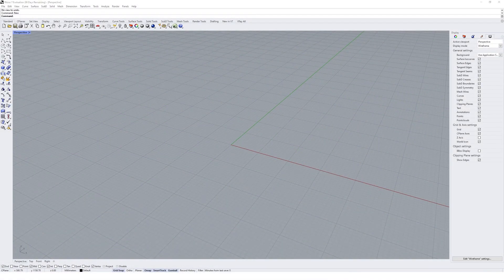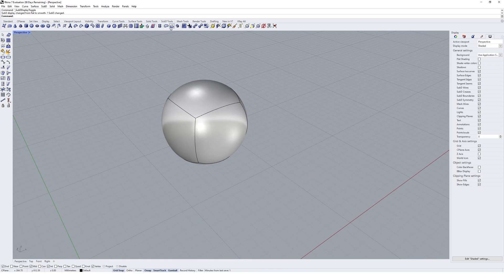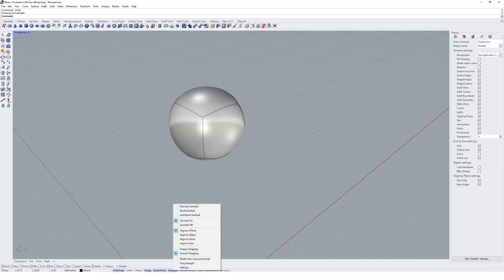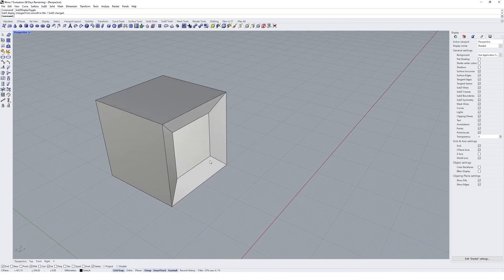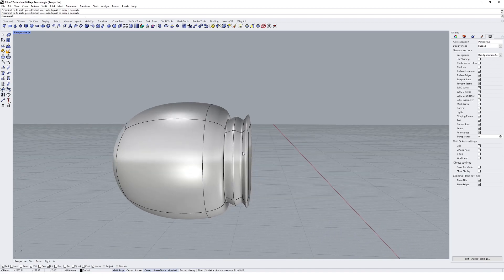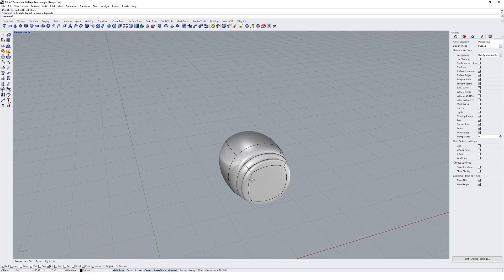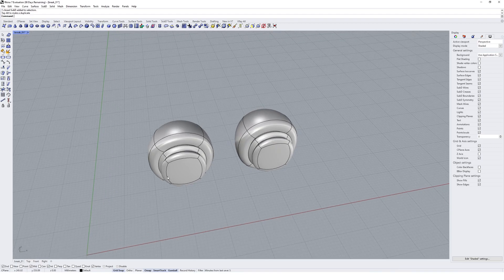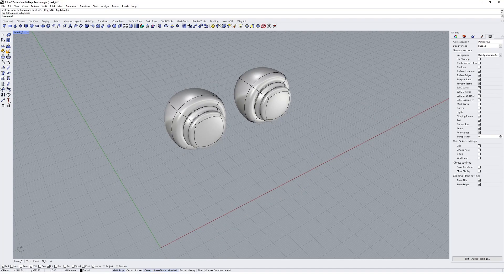How to use the Sub-D Extrude Tool in Rhino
One of the most powerful tools when modelling in Sub D for Rhino is the extrude tool. In this lesson we will examine how we can harness the power of the tool from both the command line and the Rhino gumball to transform our primitive objects from their base form into our own designs.